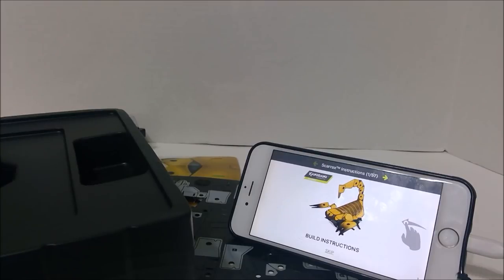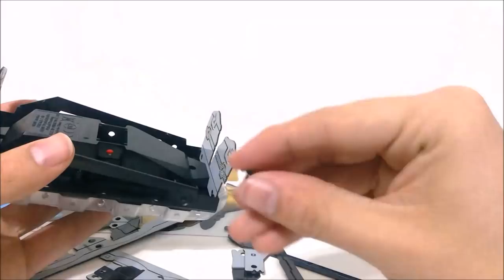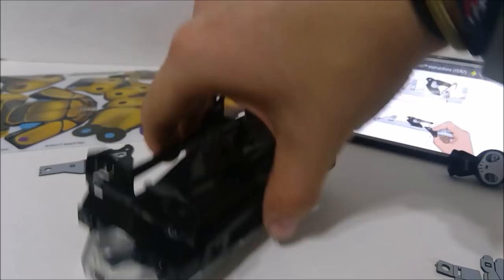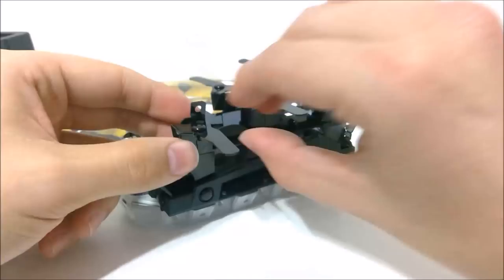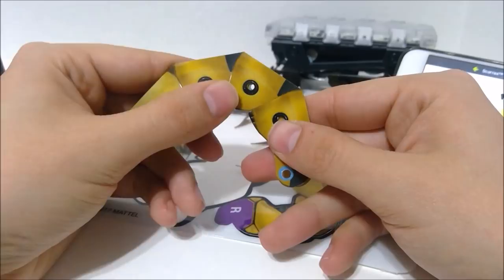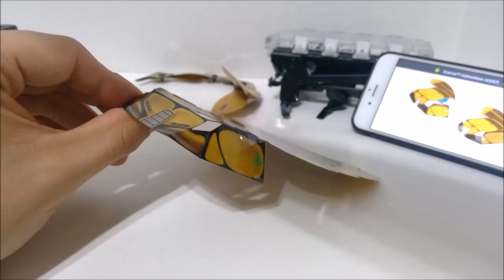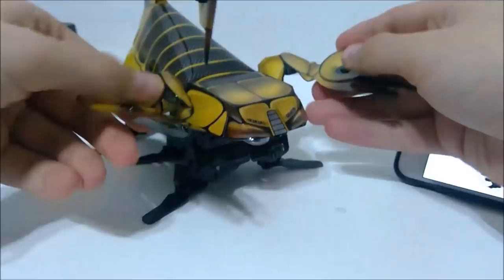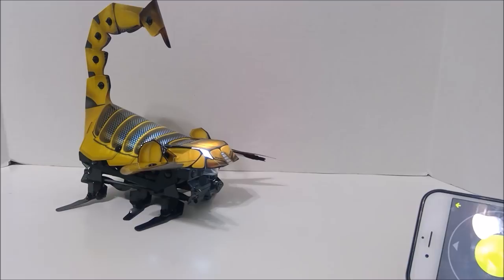Building a Scarrax KamiGami Robot from Mattell!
These are so much fun to build! You can find out more about them here!